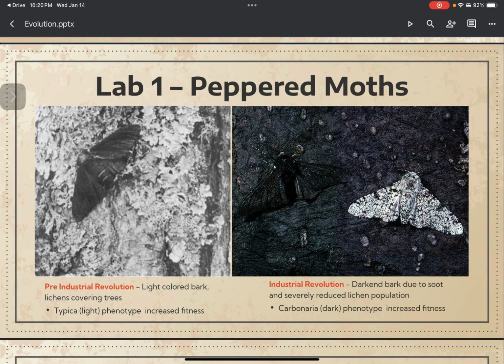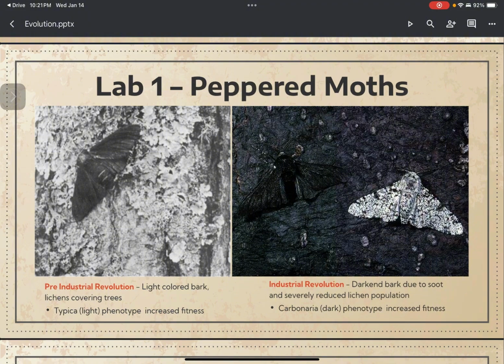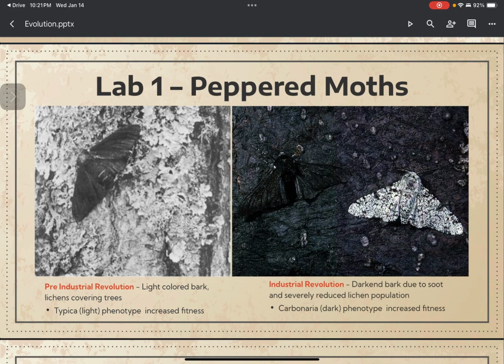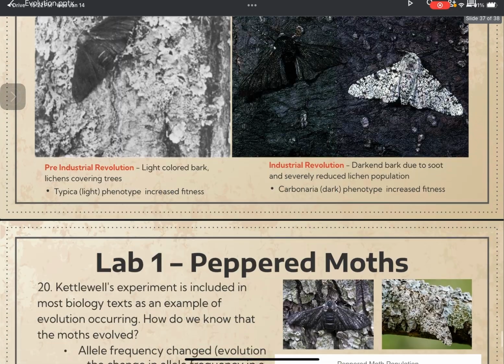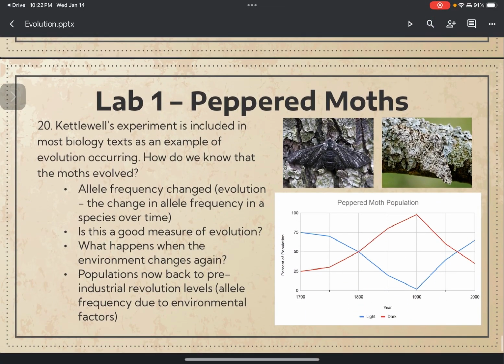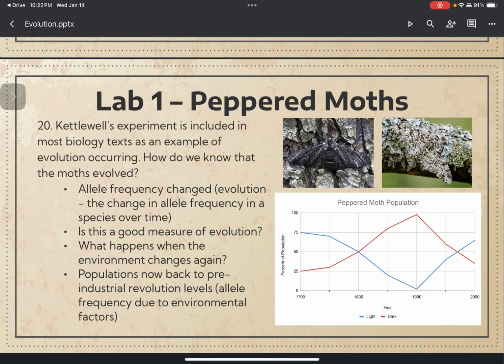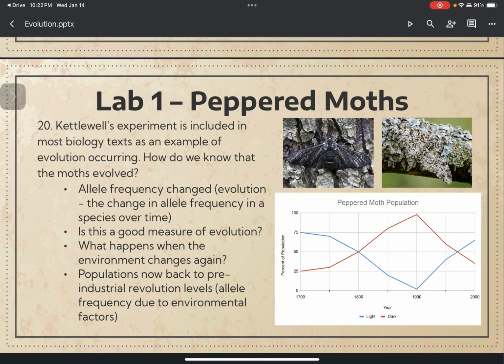AP/ DE Biology Peppered Moths Lab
Slides made By Professor Mathew Mason